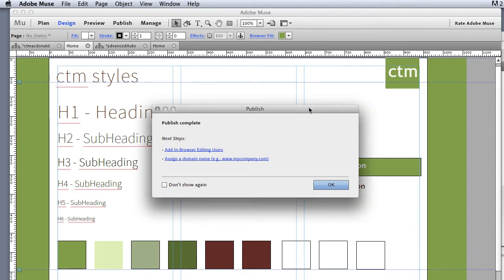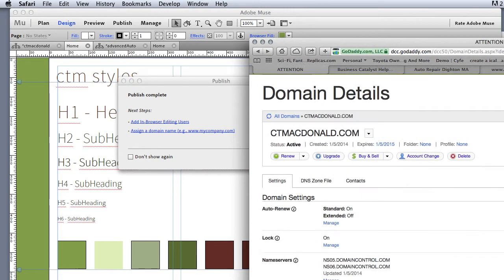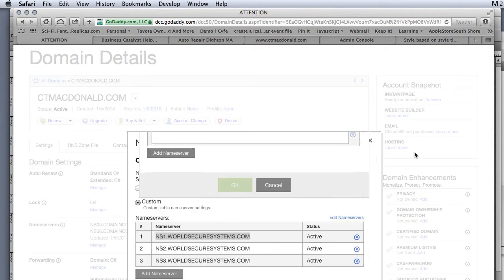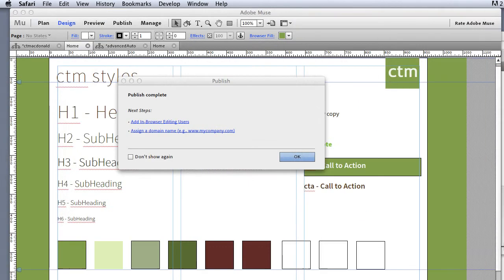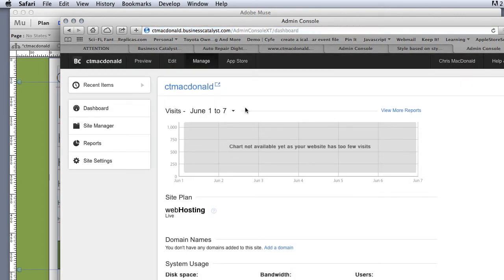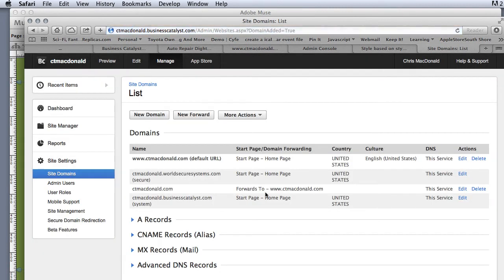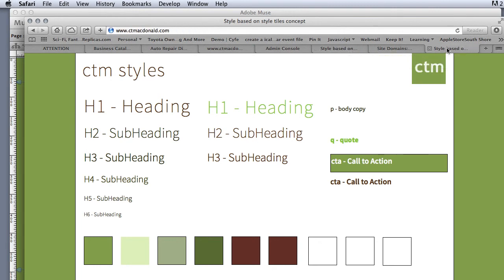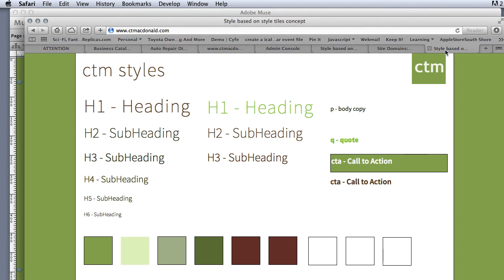Tips & Tricks [MUSE] : Publish Muse to Business Catalyst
How to associate a Domain name (GoDaddy) in this case with your Business Catalyst Site